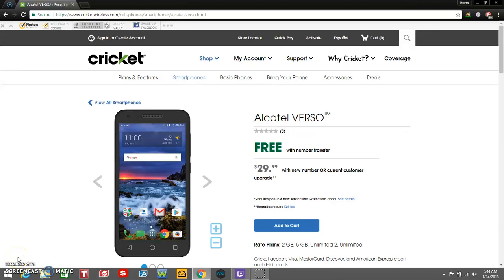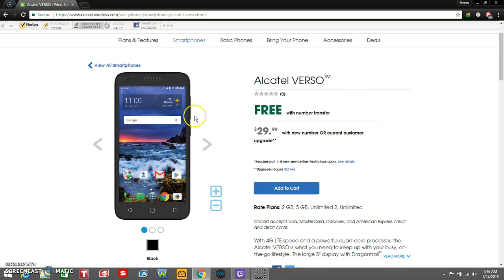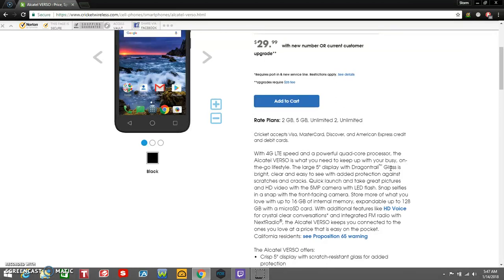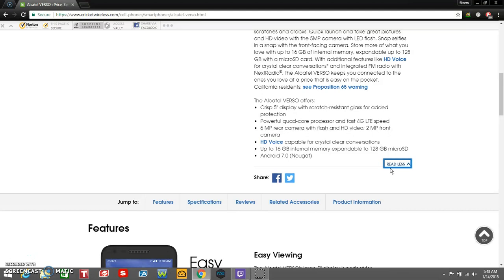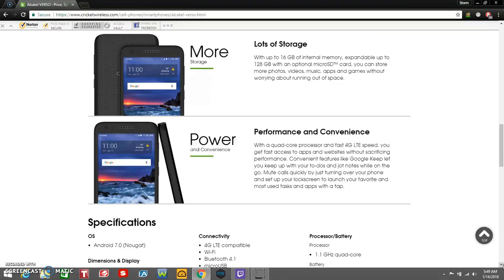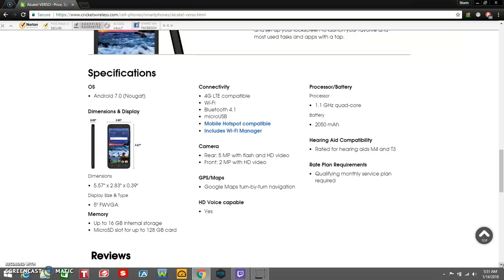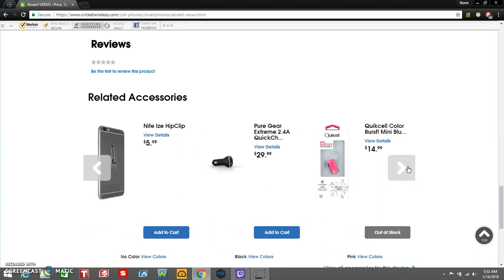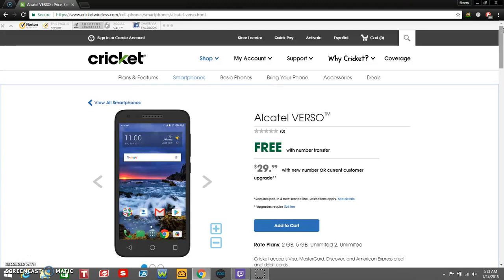Alcatel VERSO™ | Cricket Wireless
Alcatel VERSO™:

Price: $29.99 (FREE with port-in)

Alcatel VERSO Unboxing (Mil Hustles featuring Magic Tech Review):
Alcatel Verso Unboxing Cricket Wireless Quick Hands On Review First On Youtube: